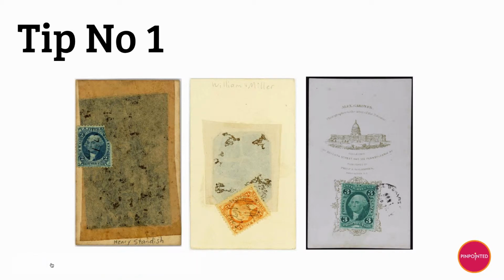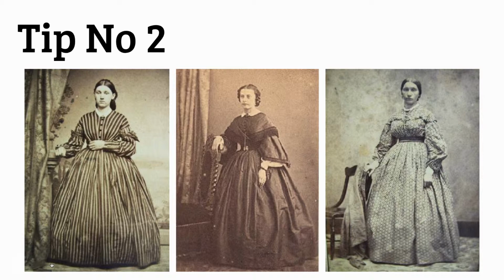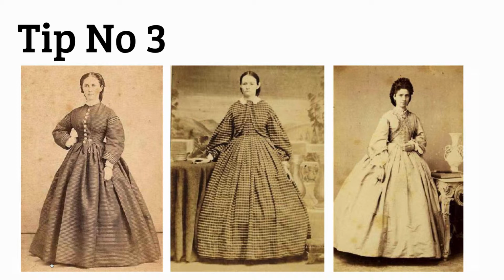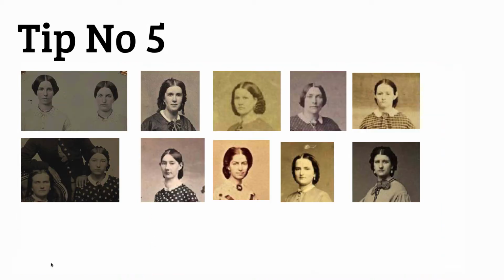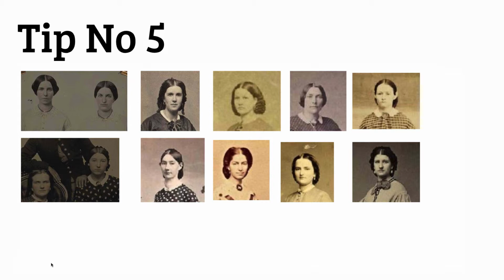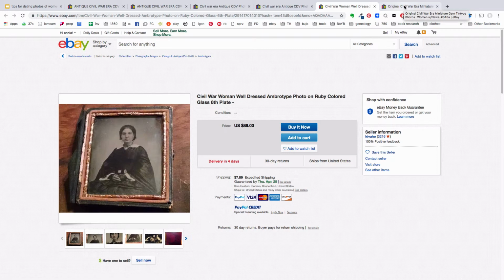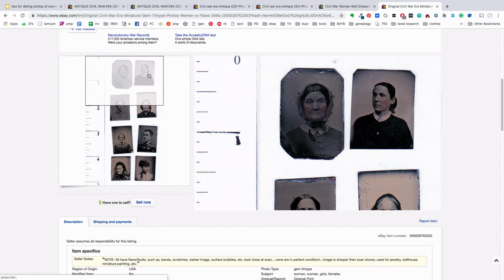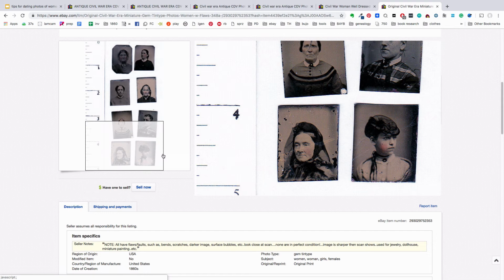Tips for Dating Civil War Women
5 quick tips for determining if photos of women date from the US Civil War period so that you can sell them with the right keywords and information.